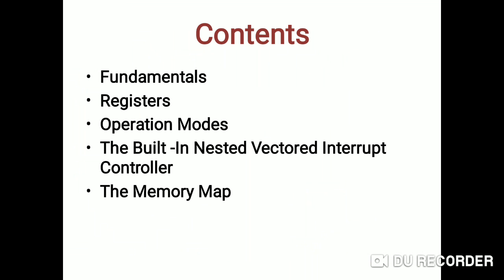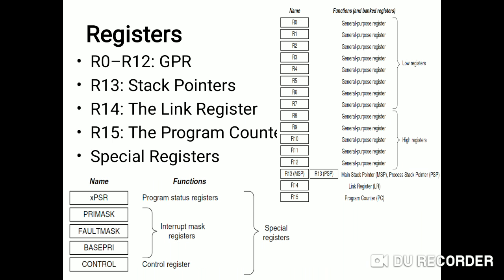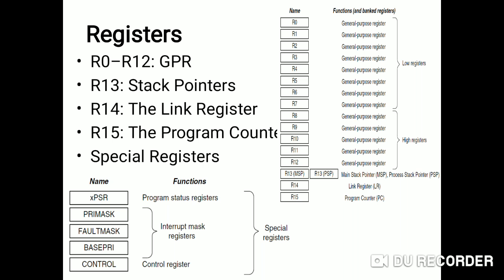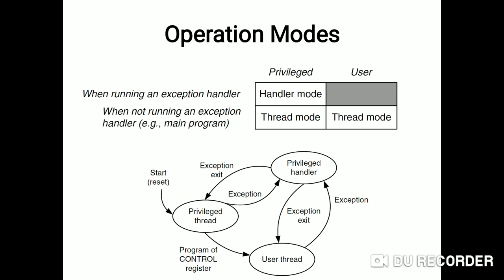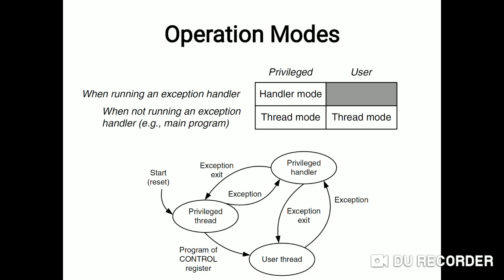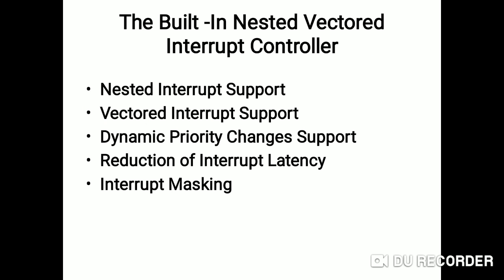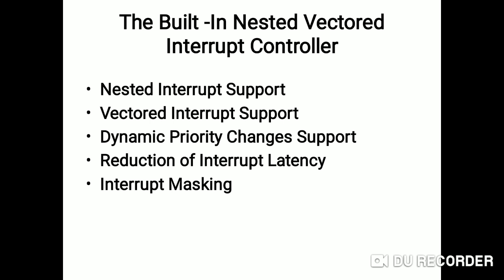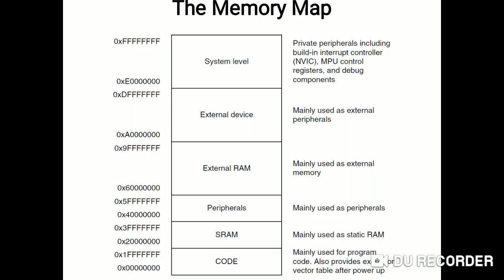Internet of Things-Cortex M3 Part-2